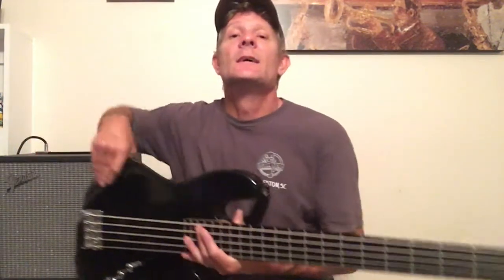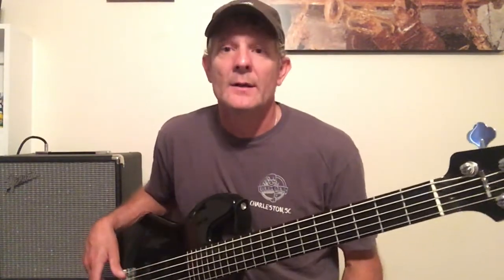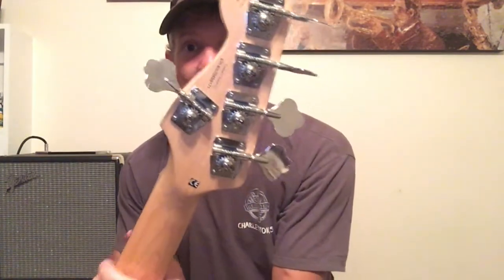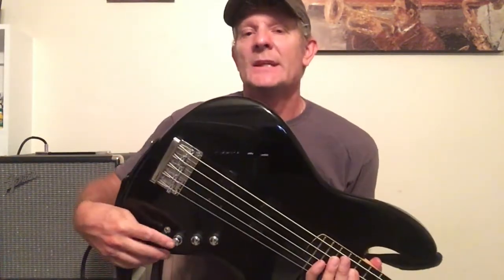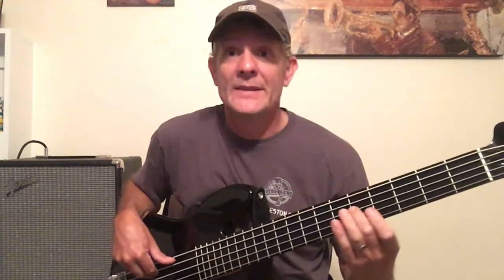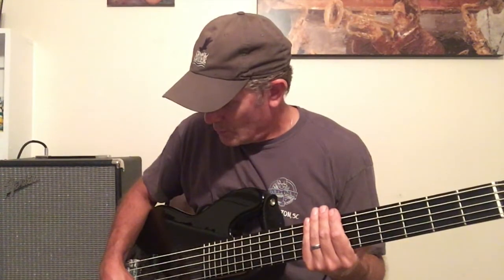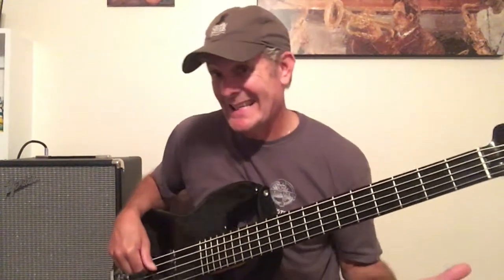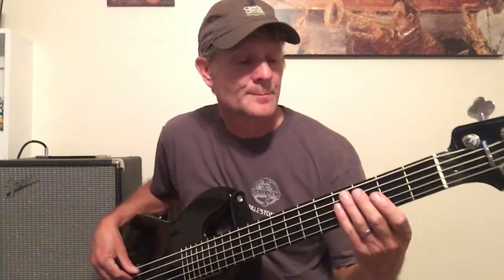Fender Squier Bass- The jazz bass deluxe V active model well built lasting the test of time.